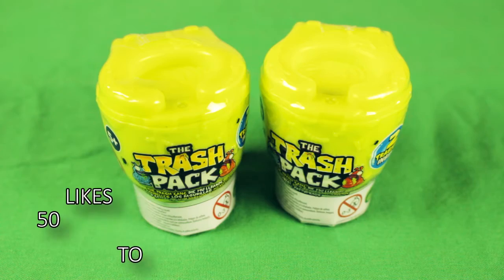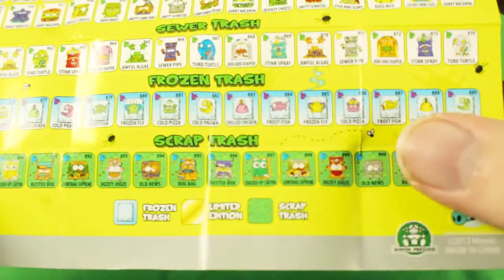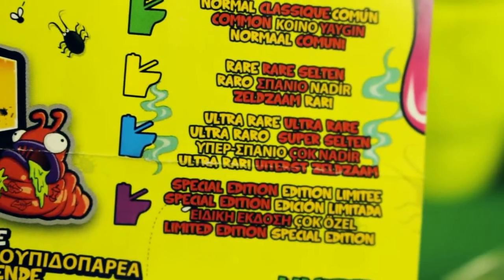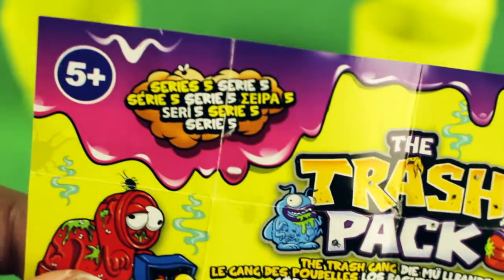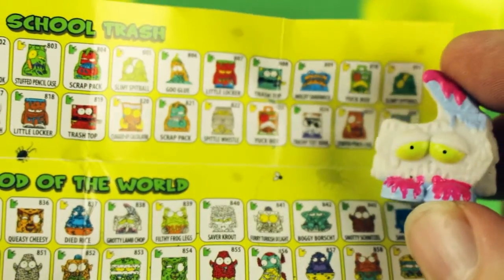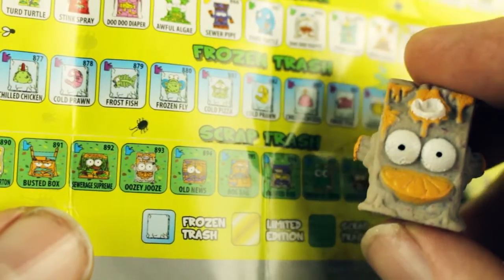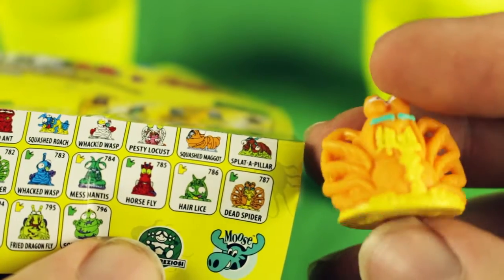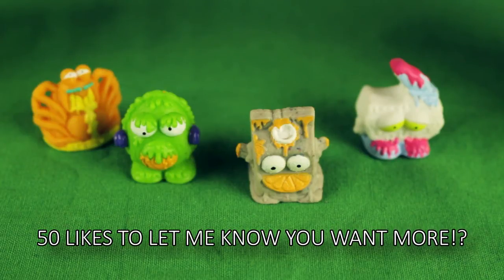TRASH PACK SERIES 5 BLIND BAGS | TRADING CARDS CENTRAL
Shot using this camera: Canon EOS 700D
Edited using: Sony Vegas Pro 13.0